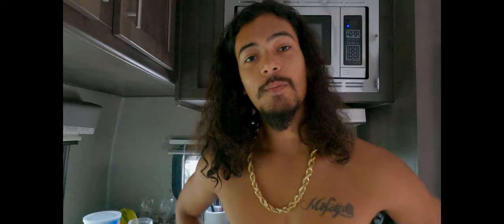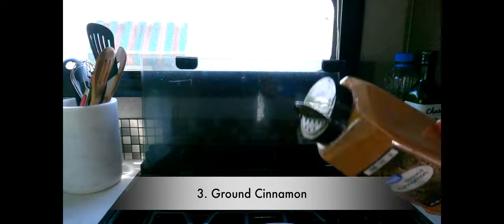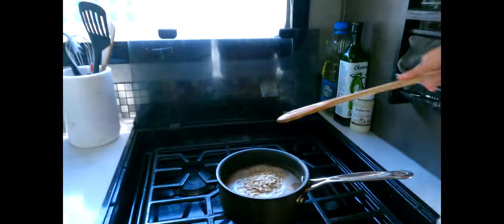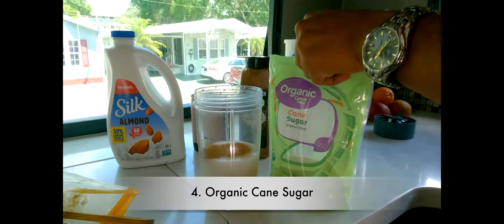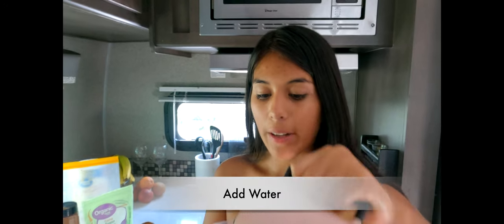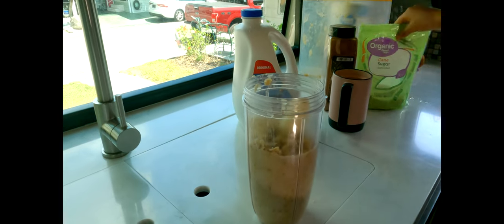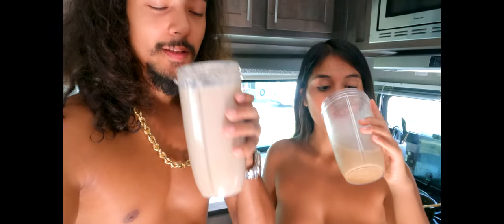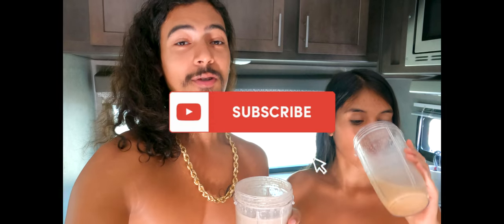What a nudist couple eats for breakfast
Hello in this video we share with you what we eat to start our day. Zay enjoys his Oatmeal Smoothie and Rose loves her Banana Smoothie.

I'm on Instagram as lavish.lifestyle.official. Install the app to follow my photos and videos.

Check out this free app that gets you cash back on gas and other errands!

Free Stock Market Links

Join Robinhood with my link and we'll both get a free stock 🤝

Hey! Try it using my code and you’ll get $5. ZFGCNXX

Peace & Luv